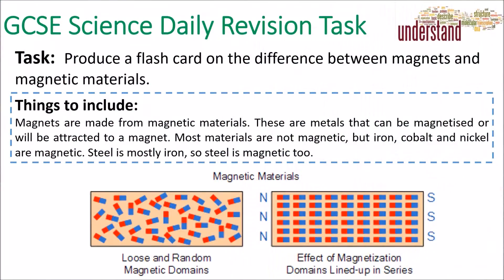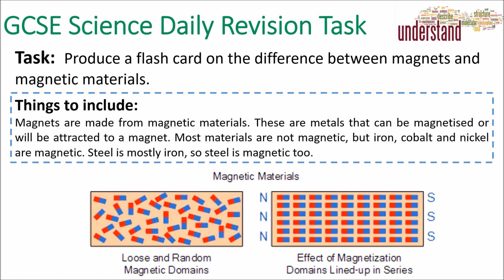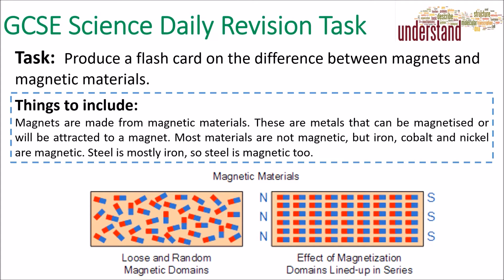GCSE Science Daily Revision Task 233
This is a short video that outlines today's daily Science revision task